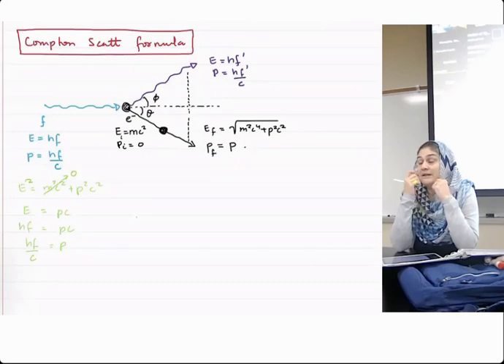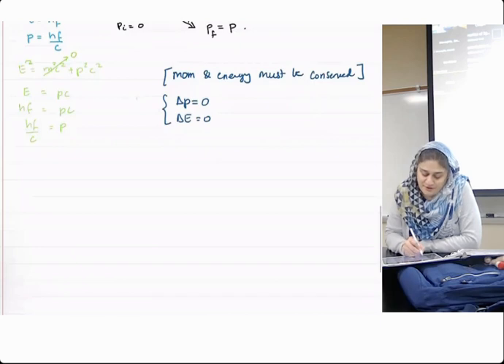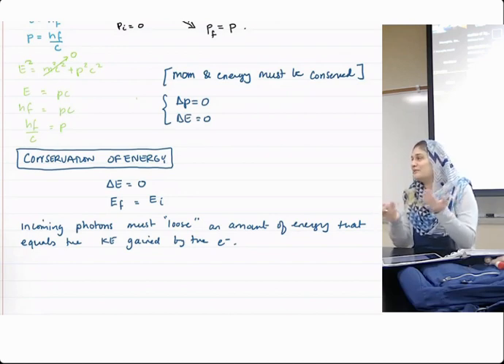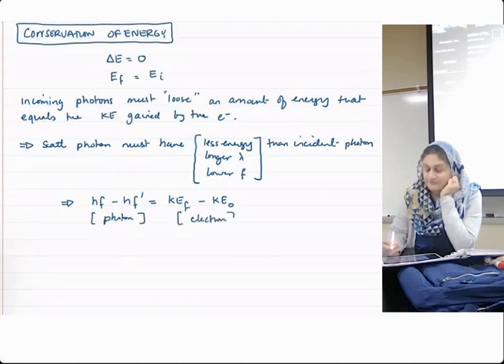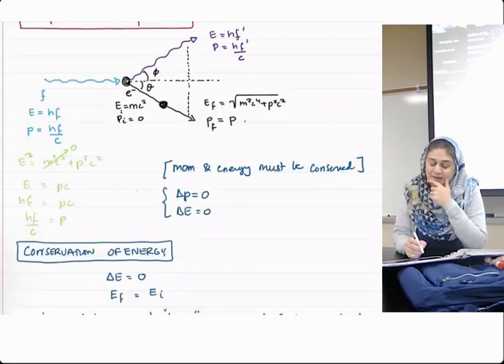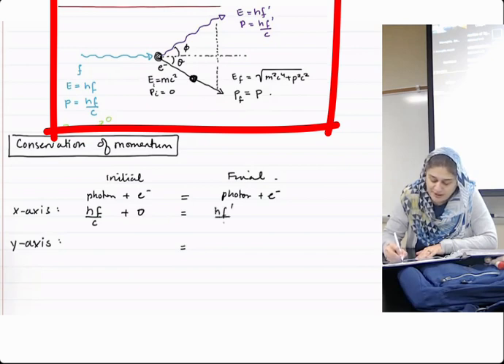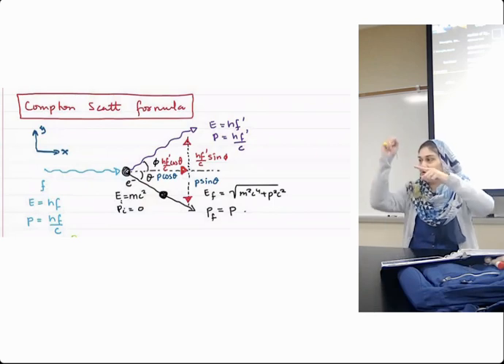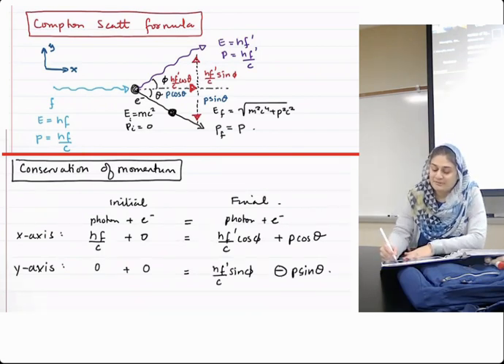6.2.3. Compton effect - Scattering formula - conservation laws. 401-waves